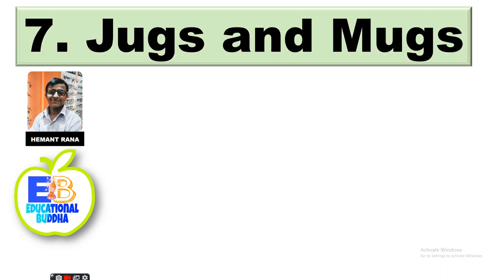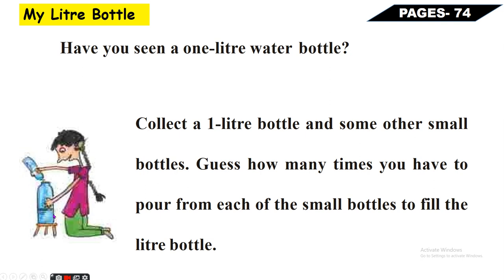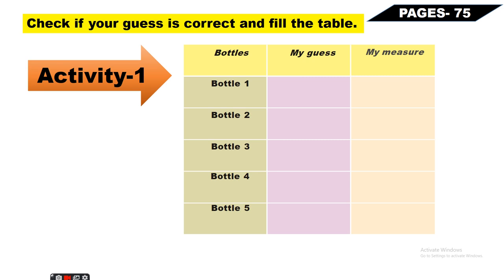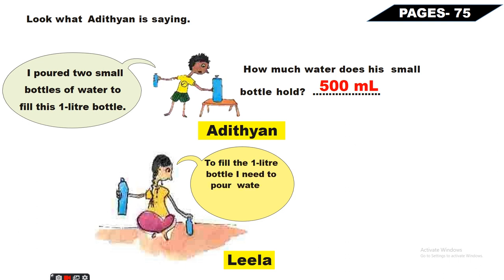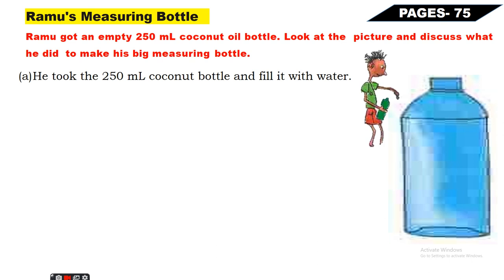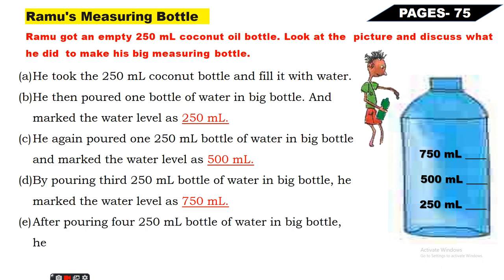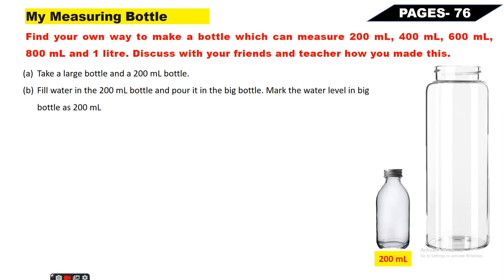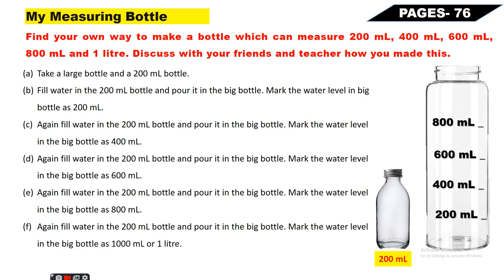JUGS AND MUGS (PART-3) | MAKING MEASURING BOTTLE | USE OF WATER | GUESS AND MEASURE | KVS | CBSE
Covered pages from 74 to 76 (class IV Math Magic).

Discussed topics:
1. How can we make our own Litre Bottle.
2. Concept of half a litre and one-fifth litre.
3. Ramu's Measuring Bottle.
4. Guessing and checking our answers.
5. Discussed daily life problems.